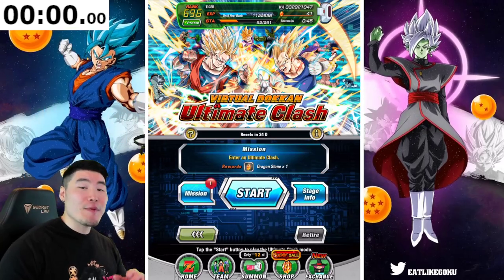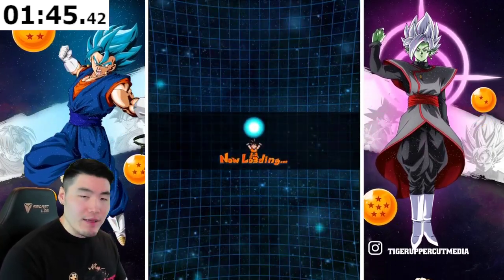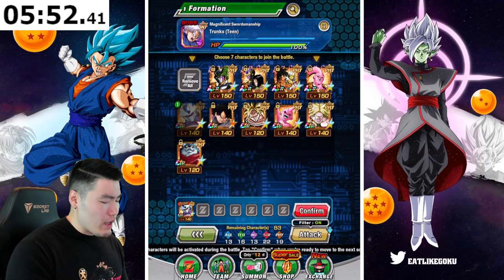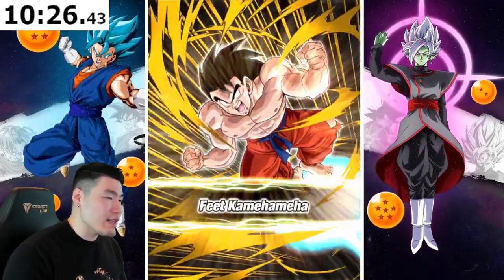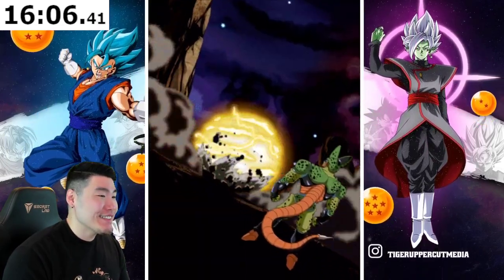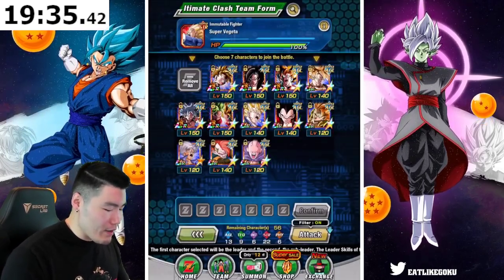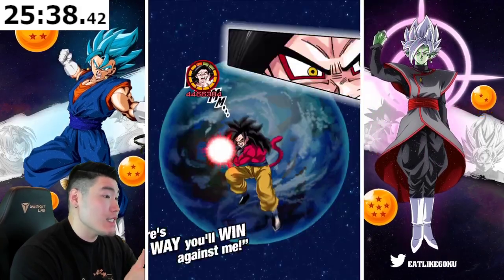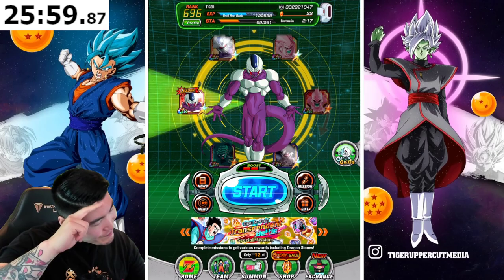THE EASIEST OMEGA SHENRON SO FAR?! 42nd Global Virtual Dokkan Ultimate Clash CRUSHED (Dokkan Battle)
After struggling HARD against last month's Ultimate Clash... this was a pleasant surprise.